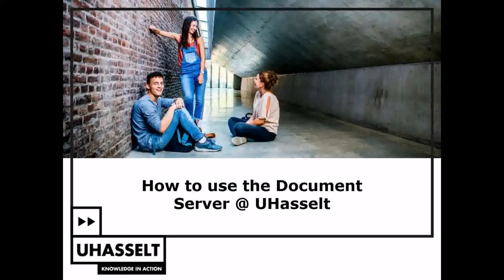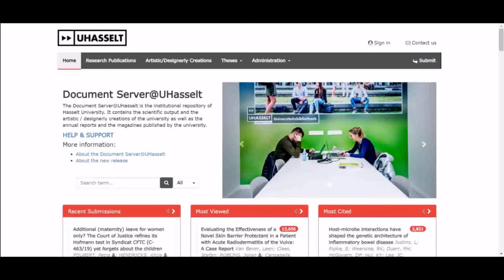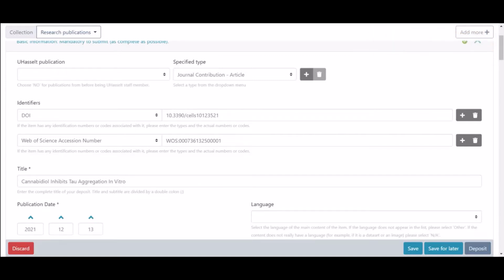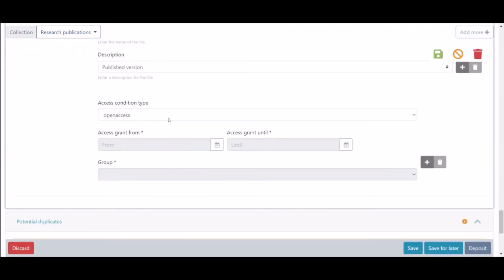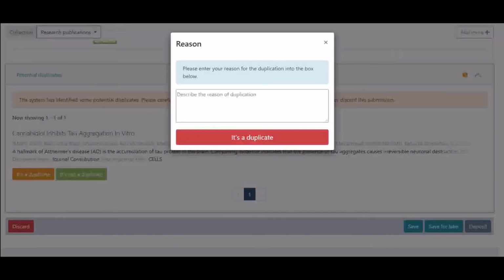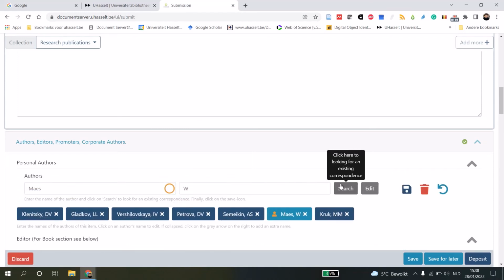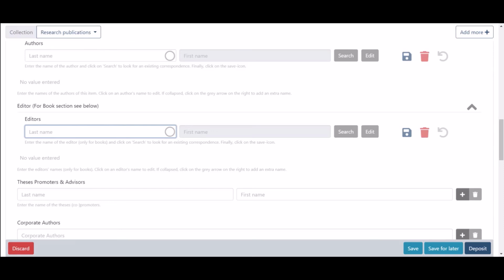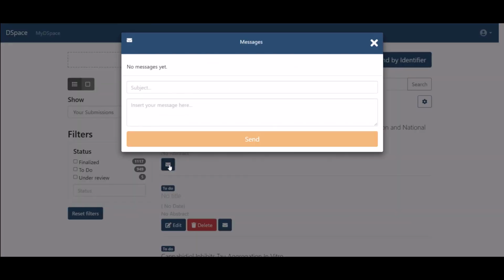How to submit publications in the Document Server @ UHasselt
0:00 Agenda
1:20 How to sign in
1:58 Submission uploading a full text
5:01 Duplicate detection
5:44 Submission using an identifier
7:34 Manual submission
9:13 How to save or finalize your submission
9:54 Questions?

If you need more help, go to our Document Server help